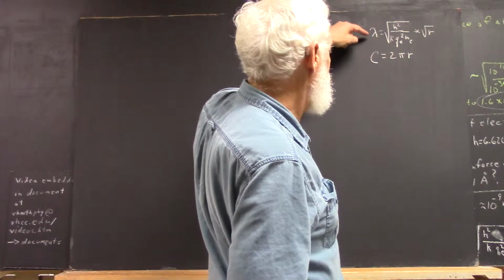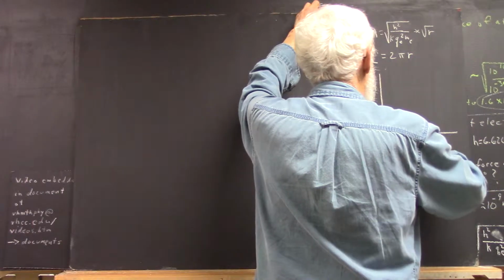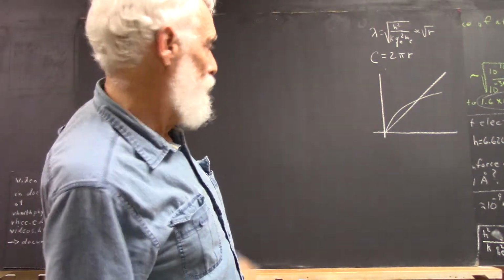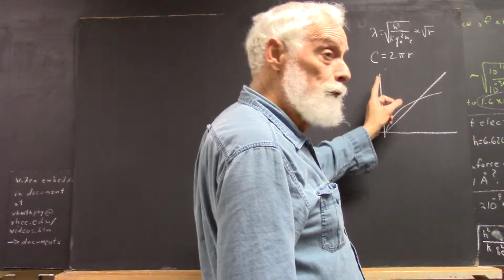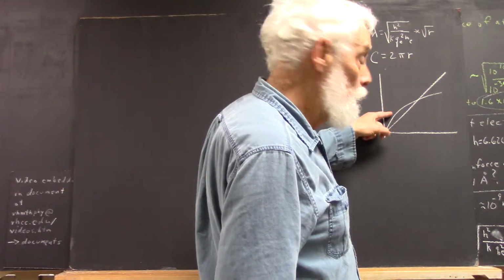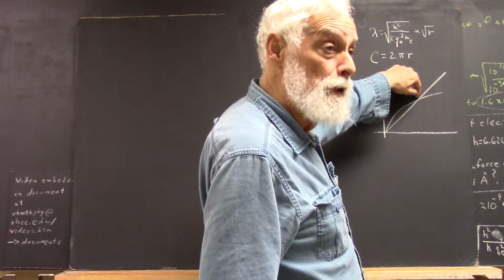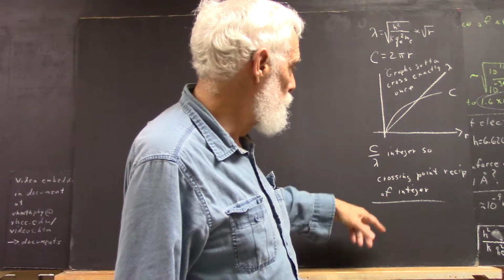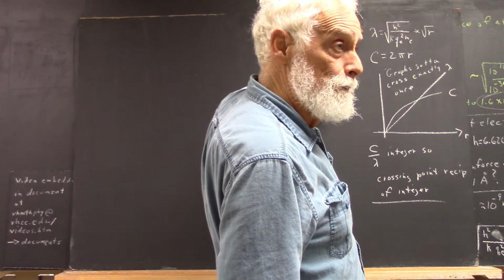daguniv 1517 wavelength proportional to sqrt of r circumf to r graphs of wavelength and circumf vs